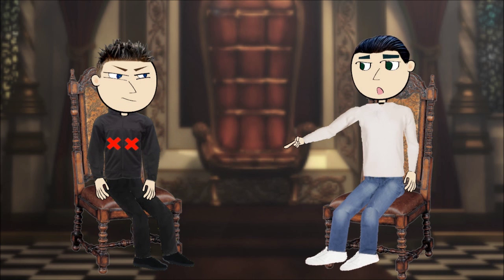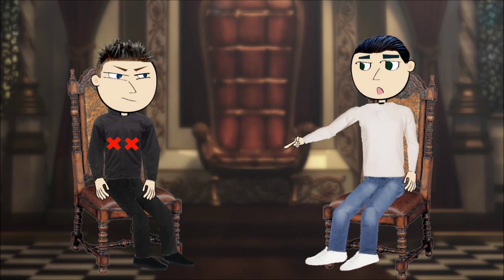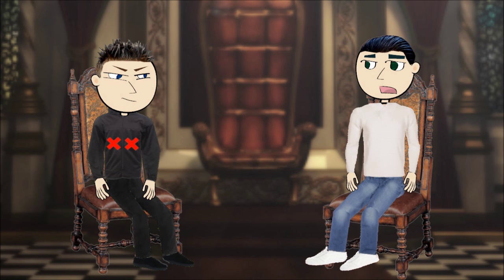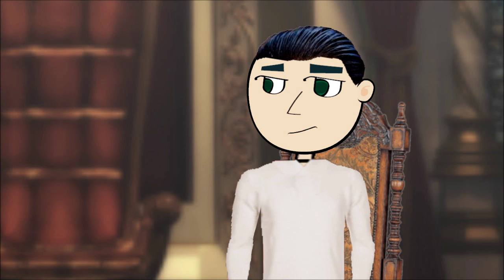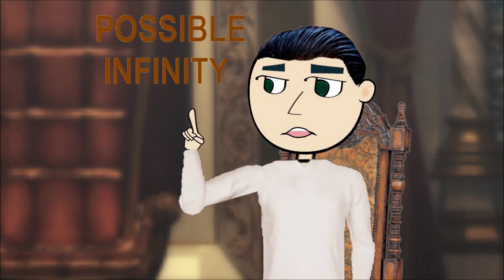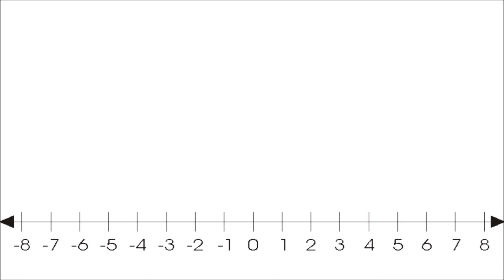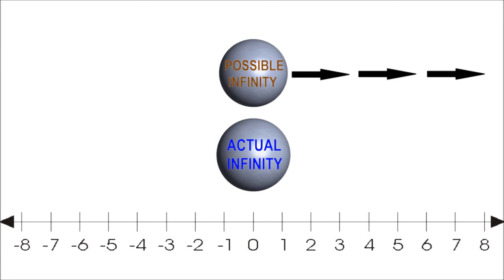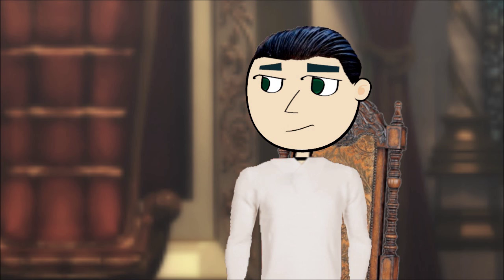The Cosmological Argument (Argument for the Existence of God)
Join George and John as they discuss different philosophical theories.  In this video they will be debating the Cosmological Argument – an attempt to prove the existence of God through causation, change, motion and the contingency of our universe.

This books offers an in-depth analysis of The Problem of Evil and the Three main arguments for the existence of God. The Ontological Argument, The Teleological Argument and The Cosmological Argument. Available Worldwide on Amazon…

The script to this video part of the Philosophy Vibe - "Philosophy of Religion Part I" eBook, available worldwide on Amazon:

The Philosophy Vibe Paperback Anthology Vol 1 'Philosophy of Religion' available worldwide on Amazon:

0:00 - Introduction
0:54 - Argument from Motion - Aquinas
2:04 - Argument from Causation - Aquinas
3:02 - Argument from Contingency - Aquinas
4:20 - Principle of Sufficient Reason - Leibniz
5:05 - Problems with the Cosmological Argument
8:10 - Kalam Cosmological Argument - Craig